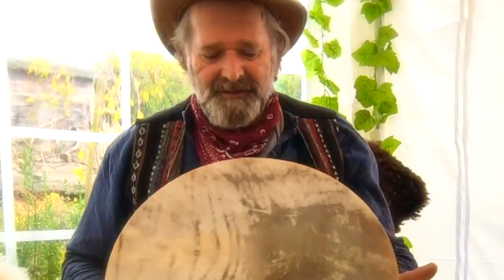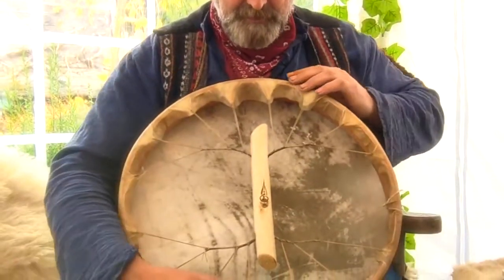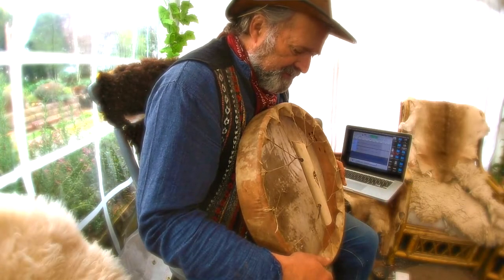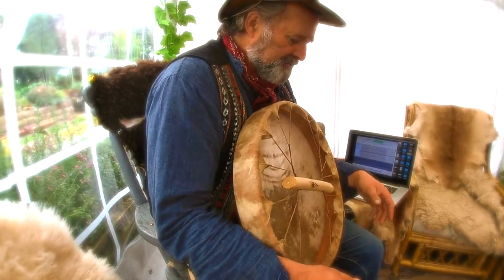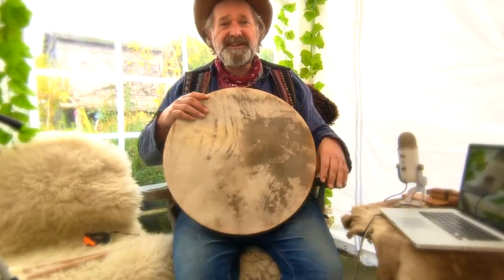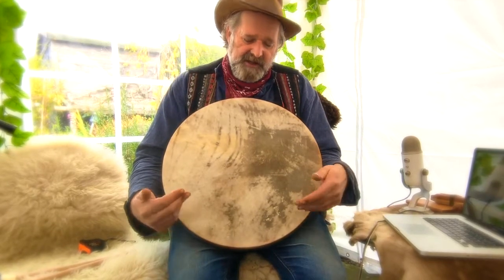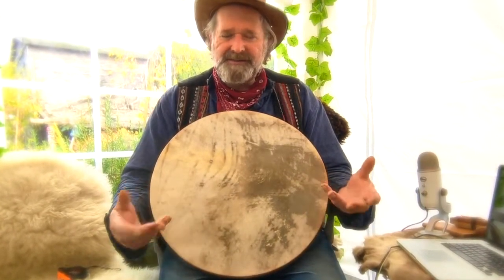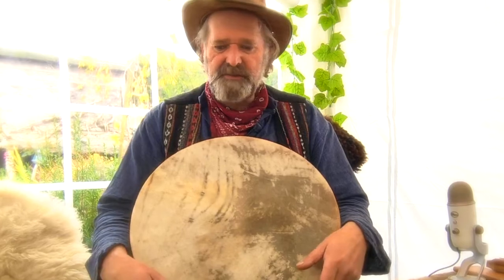18"shamanic buffalo drum with divine feminine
18"shamanic buffalo drum with divine feminine sound demo